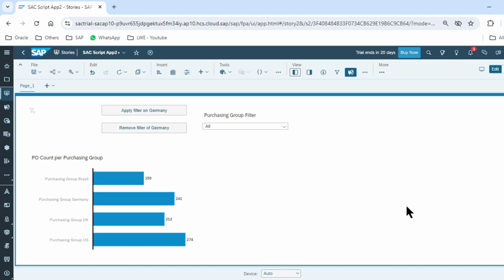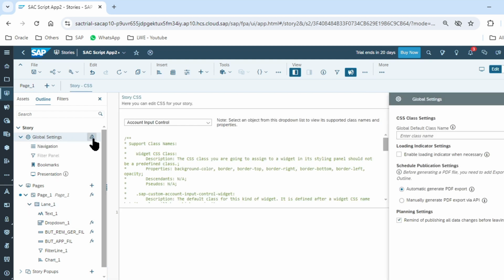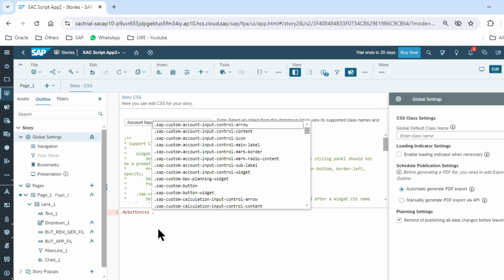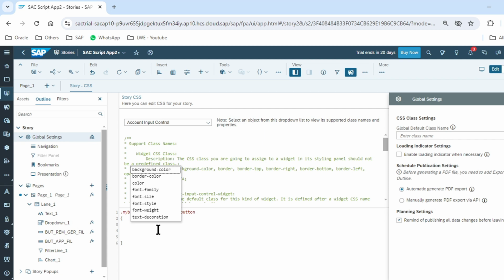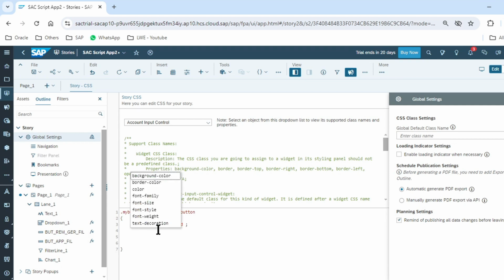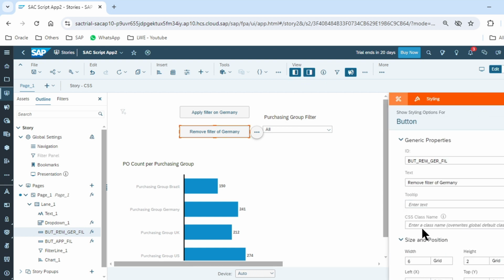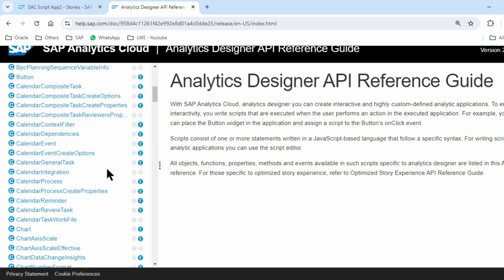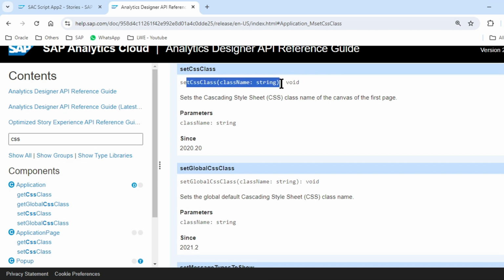Unveiling the Secrets of SAC Scripting in CSS : SAP Analytics Cloud analytical application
Curious about SAC Scripting in CSS? Watch this video to uncover the secrets of this powerful technique and learn how to implement it in your web design projects.

You can download the excel file for sample data in this

SAC analytical application

analysis n

sac application designer
sac analytical application
sac scripting
live sap analytics cloud
sap analytics cloud tutorial
sap analytics cloud demo